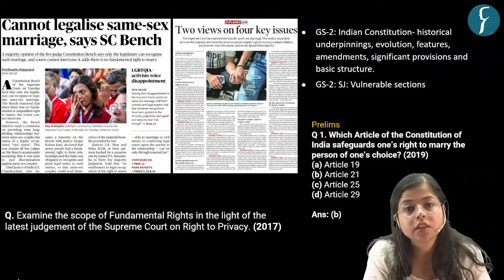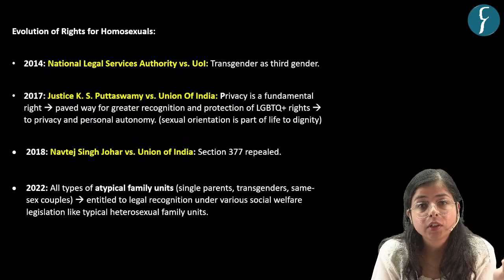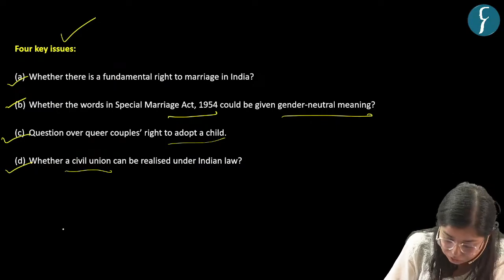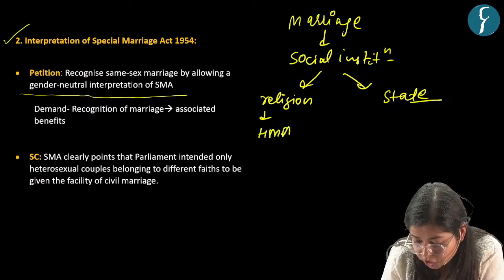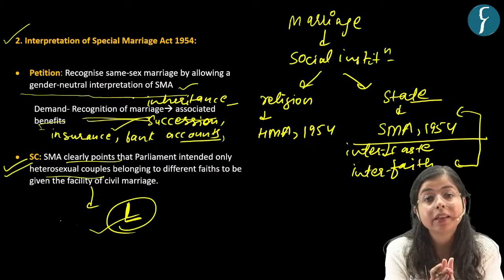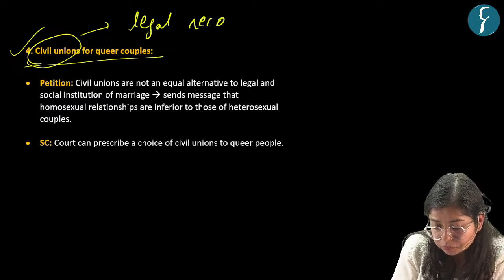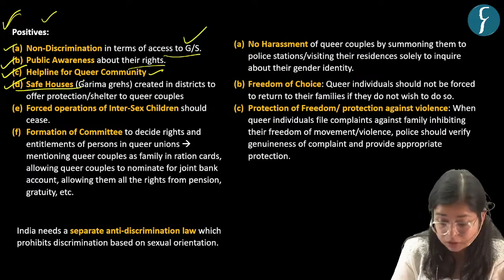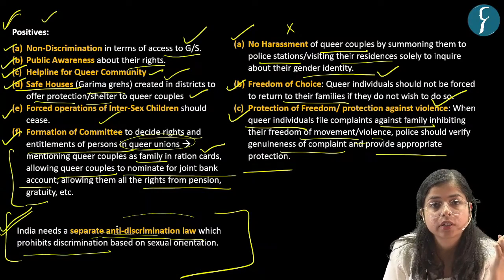Same Sex Marriage | Supreme Court Verdict | Current Affairs | UPSC Mains | Rau's IAS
A five-judge Constitution Bench of the Supreme Court headed by Chief Justice of India (CJI) refused to grant legal status to same-sex marriages.

🎯Four key issues:
The judgement revolved around the four key questions:
👉Whether there is a fundamental right to marriage in India?
👉Whether the words in the Special Marriage Act, 1954 could be given a gender-neutral meaning?
👉Question over queer couples’ right to adopt a child.
👉Whether a civil union can be realised under Indian law?
🎯Presented by: Ms. Pooja Bhatt of Rau’s IAS Study Circle
UPSC Foundation course (General Studies) Pre & Mains 2024-25
🎯Connect with Rau’s IAS Study Circle